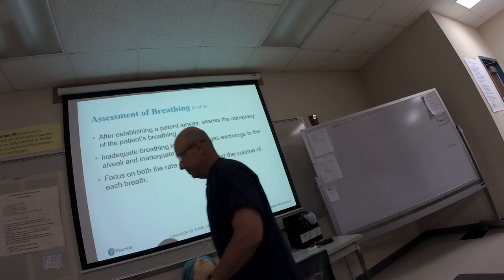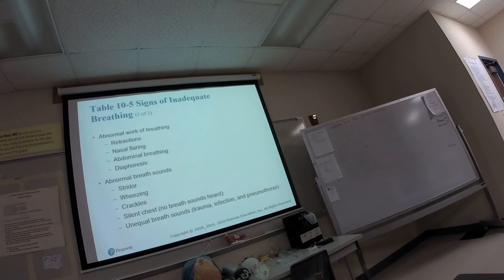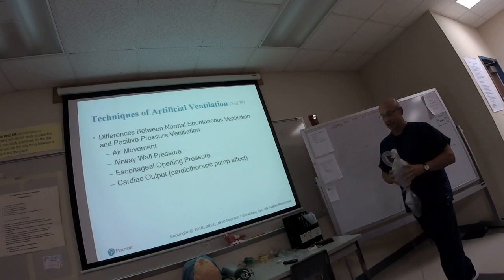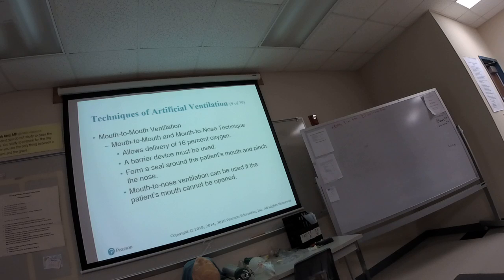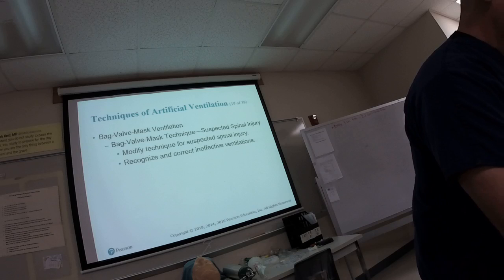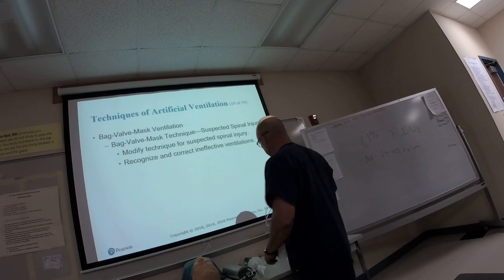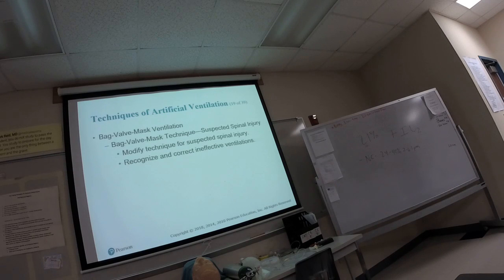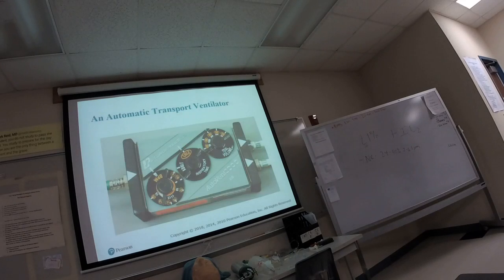EMT: Airway Management Part Three: Adequate and Inadequate breathing, Oxygen.